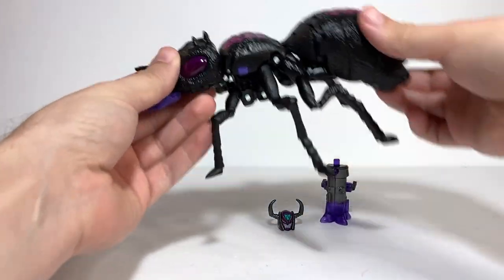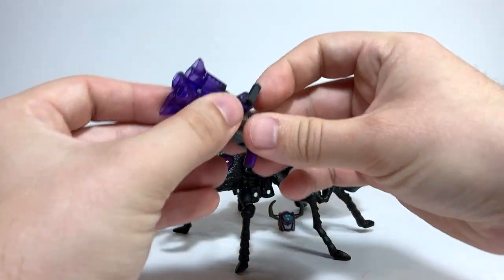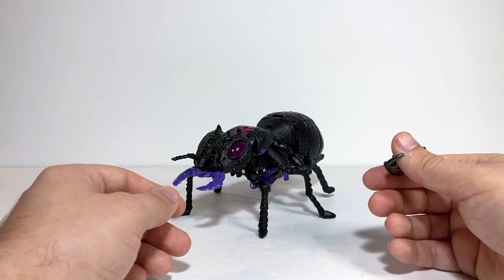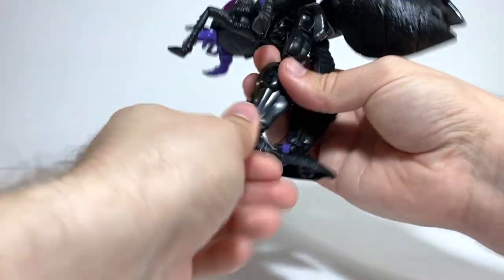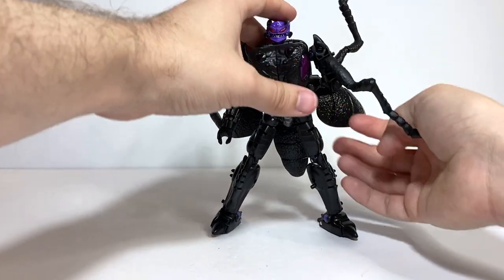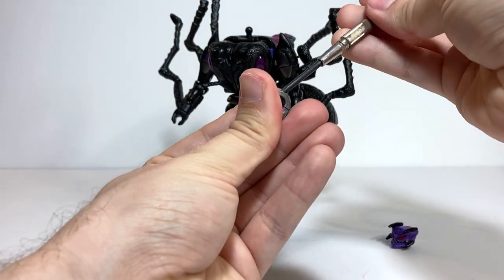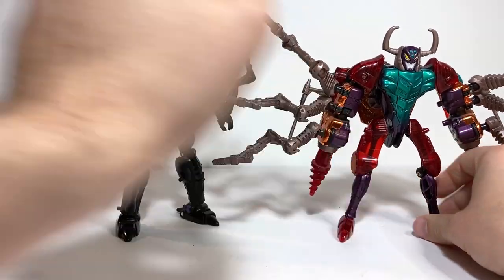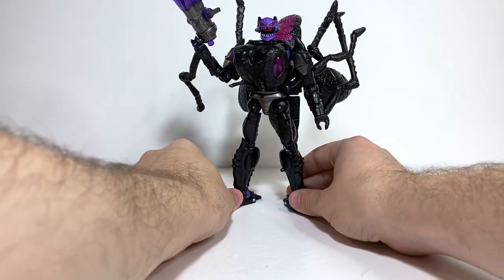Transformers Generations Selects ANTAGONY Review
Review of Transformers Generations Selects Voyager class Antagony.